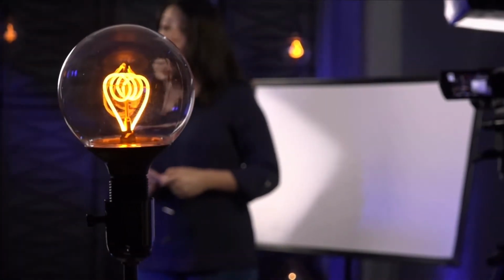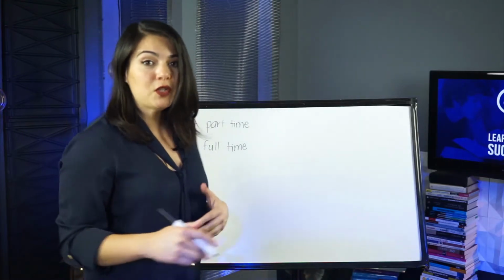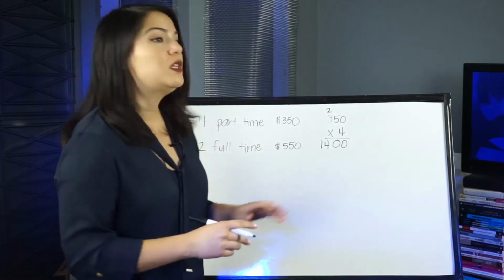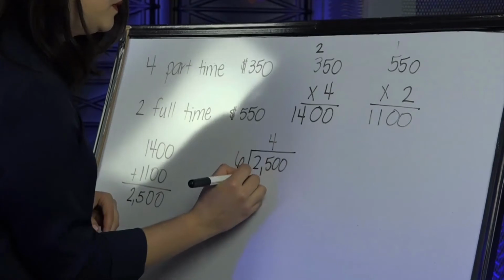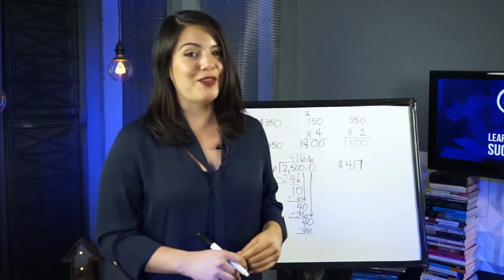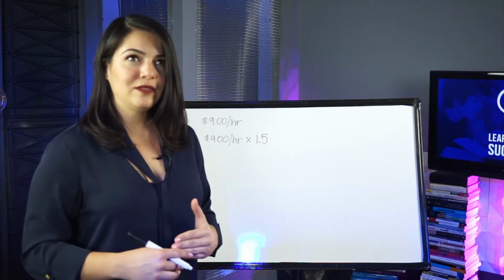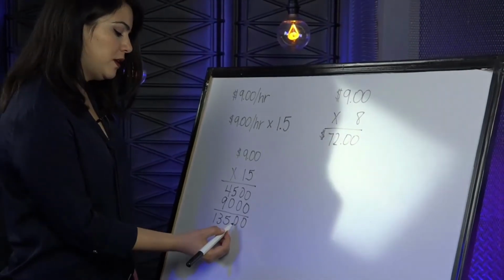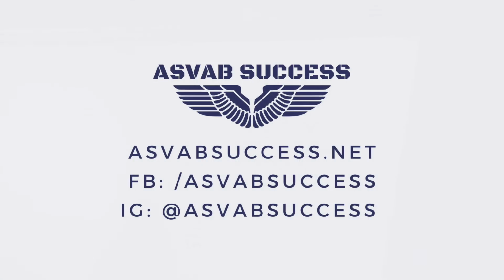Studying for the ASVAB: Misc Arithmetic Reasoning Review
In this video we review some basic skills for word problems for the ASVAB...